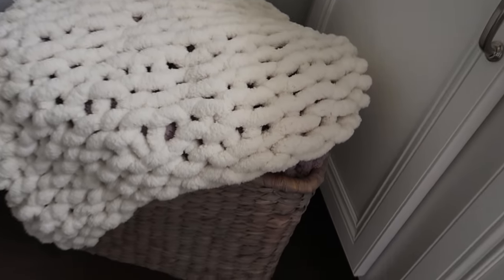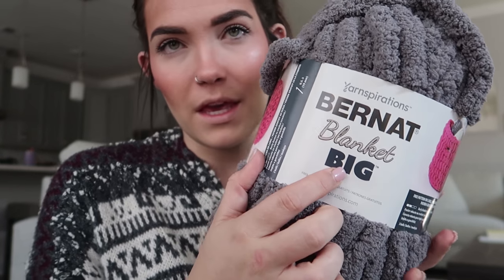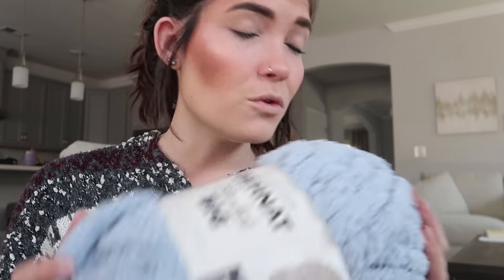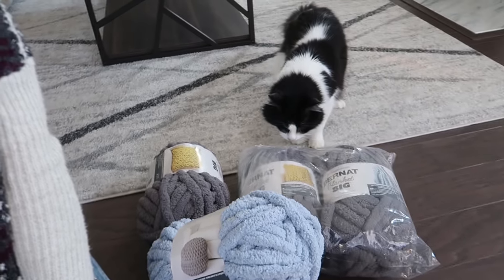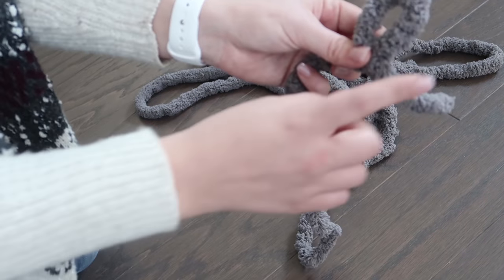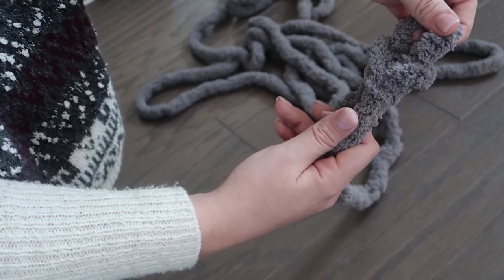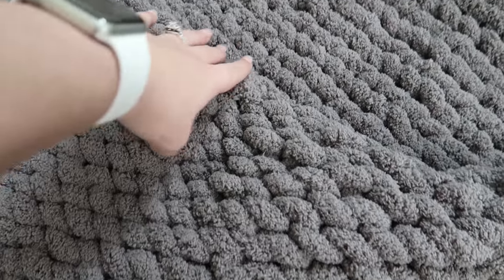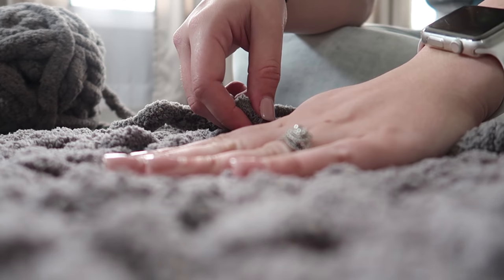DIY Chunky Knit BLANKET! || How To Hand Knit A BIG Blanket by Hand!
Get your yarn here! 🌟 Walmart

hey y'all! I will totally preface this by saying I am SO not a pro at these blankets yet by any means haha BUT I do LOVE the way they come out and they are so cuteeeee! and so much fun to make!

Here's the yarn that I use
Here are some options from Walmart, too
& some yarn from Amazon

FAQ:
Sizing - this came out to roughly 6 feet long and a little shy of 4 feet wide

I used 5 total skeins of yarn for this blanket

Time stamps:
4:40 - Start
8:10 - How start new row
13:46 - Attaching new skein
14:46 - Hiding skein knot
16:50 - How to end blanket
18:30  - Finishing knot

Washing Instructions:
I've gotten TONS of questions about this - I have made many of these blankets but I have yet to try running any of them through the washing machine. If they need a little reviving, I typically just spray them with a fabric refresher and then run them through the dryer on delicate to freshen them up and that has worked super well! If you spill something, I would suggest just spot cleaning it and then running it through the dryer on delicate. They have all held up super well so far!

Be sure to leave your thoughts and comments below! I LOVE to hear your feedback! ♡
xoxo